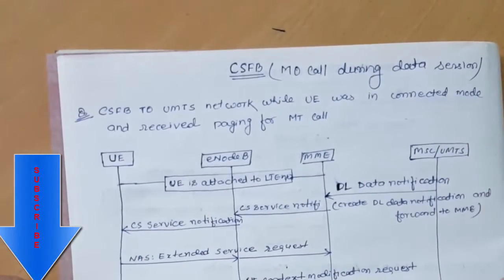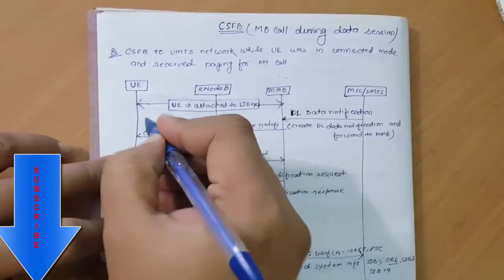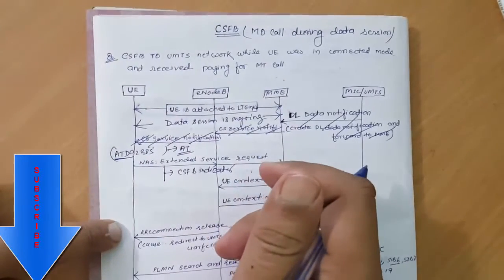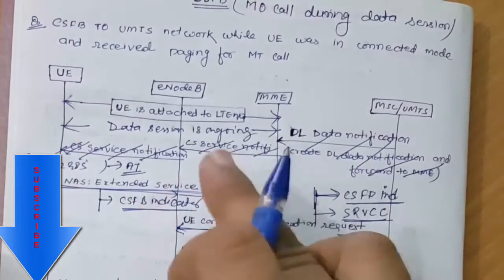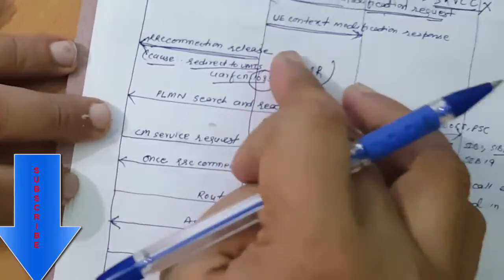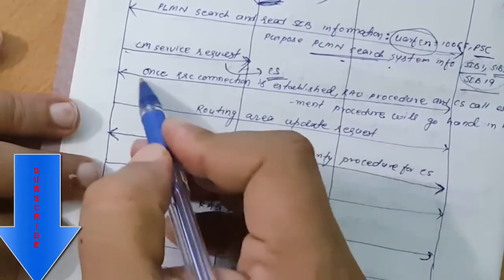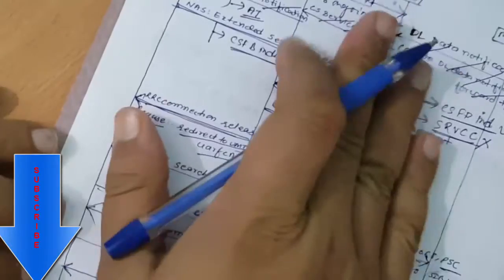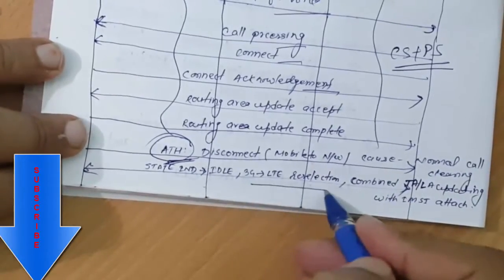MO CSFB to UMTS network during Connected mode[LTE]: CSFB Call flow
Know about call flow of LTE MO CSFB to UMTS n/w.
I-RAT HO (SRVCC, CSFB, CCO, and RWR), Meas-gap, X2HO, HARQ, TTI Bundling, DRX,  Qos, Carrier Aggregation, ICIC, eICIC.
All the feature of LTE where you will explore LTE in yourself.
LTE 3GPP specification Documents 36.321, 36.323, 36.331, 36.211, 36.212, 36.213, 36.413, 36.523 and more.
and End to End testing of the different features of layer 2 and layer 3 protocol stack like I-RAT HO(SRVCC,CSFB,CCO,RWR), Meas-gap, X2HO, HARQ TTI Bundling ,DRX , Qos , Carrier Aggregation, ICIC, eICIC.
Also some stuff for Physics, Chemistry.

I am working in wireless technology where what i learn same knowledge, technology and technical things
shared with you in video format.